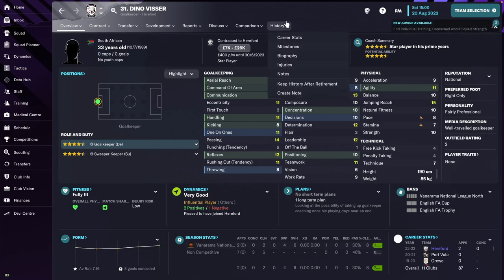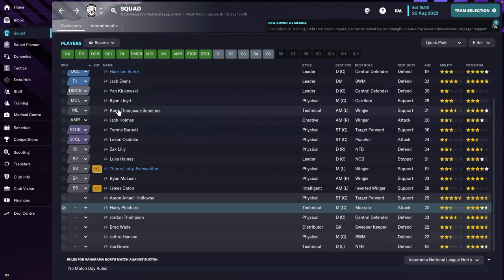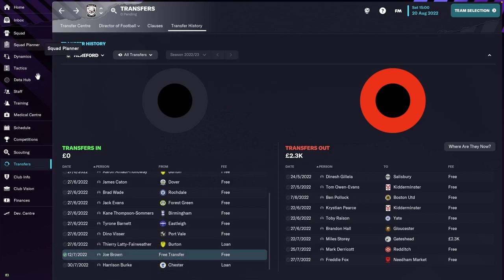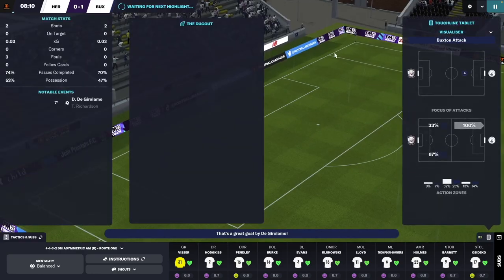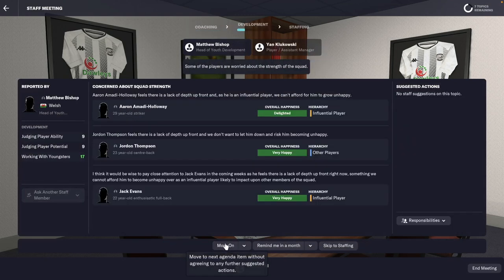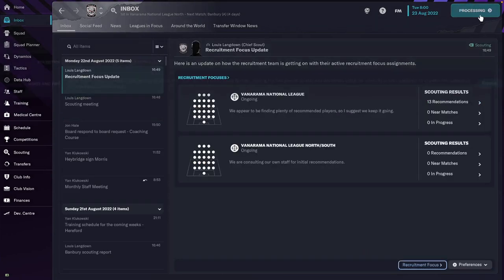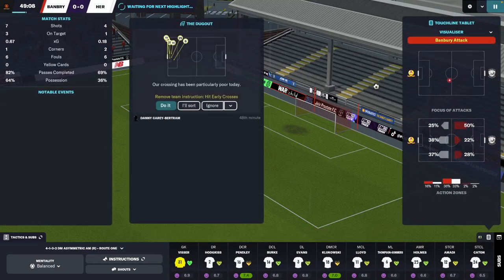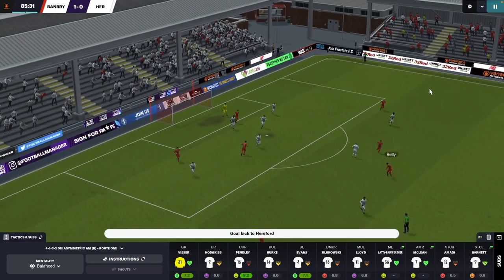THE SQUAD! Hereford FC - #02 | Football Manager 2023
FM23 Career Mode gameplay with Hereford FC, playing in the Vanarama National League North.

Played and recorded on a MacBook Air with M1 chip (2020)

Join me and invest with Freetrade. Get started with a free share worth £10. T&Cs apply. Capital at risk.

Sign up for Monzo and make your first card payment in the next 30 days and get £5 for you and for me.

Managing your money would be so much easier if you had Revolut. Sign up with my link.